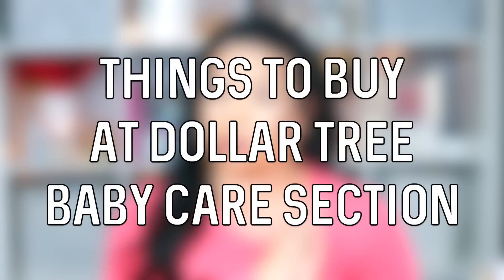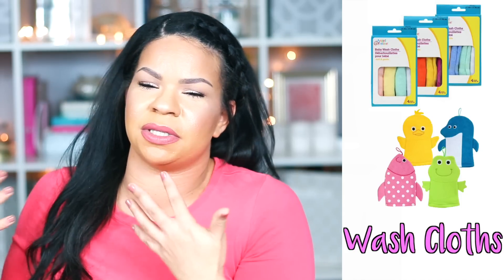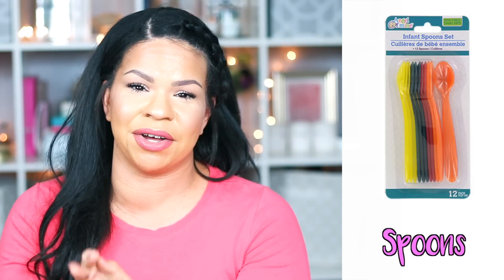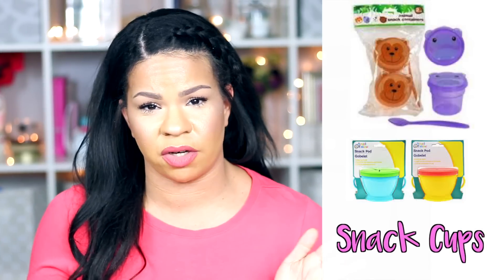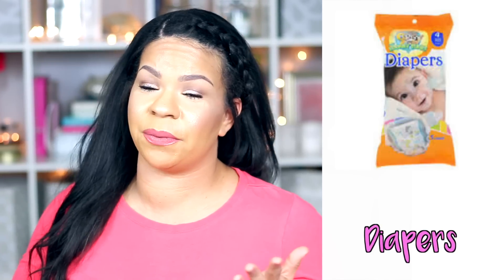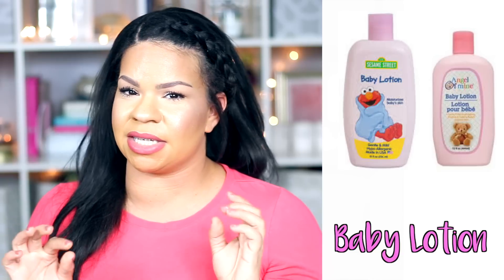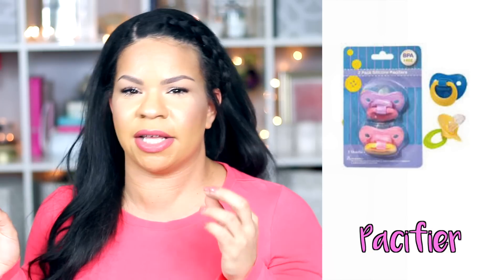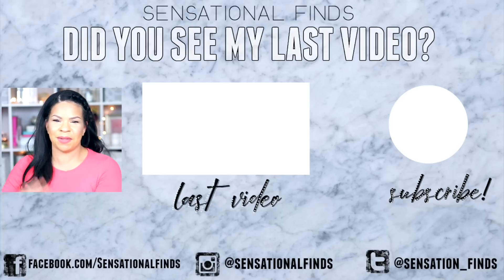10 THINGS YOU SHOULD BUY AT DOLLAR TREE | BEST & WORST BABY CARE PRODUCTS FOR $1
Here I share the Best and Worst $1 Baby Care Products at Dollar Tree. If you want to know What you Should and Shouldn't buy from Dollar Tree as a new mom or just buying for a baby in your life, this video is for you. Having a baby on budget or baby care on a budget!

thredUP CODE: FIND40 for 40%off your 1st purchase

Get a Bloomsybox! A flower subscription service that you'll love

Philadelphia

Height
5'2

My Filming Gear:

My Camera:
Canon 70D

18-65mm Lens

If you're reading this, you're awesome and I love you! Comment "BABY MAMA" so I can see who reads this far!